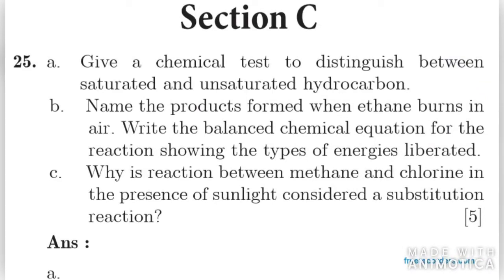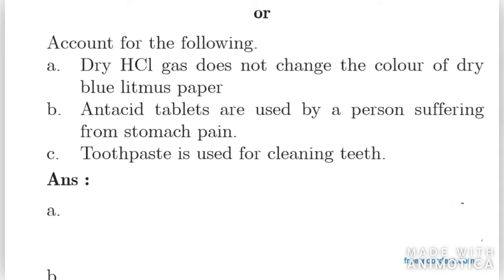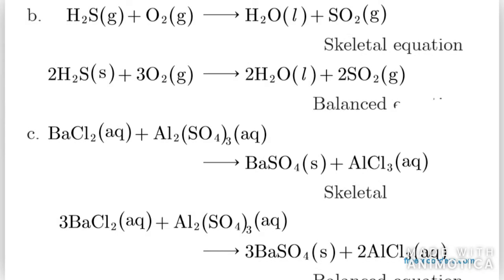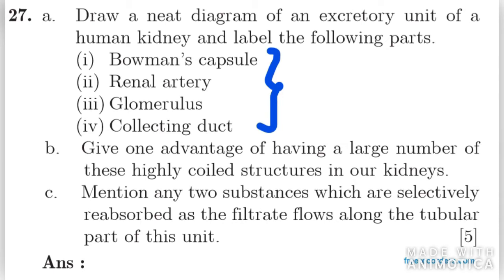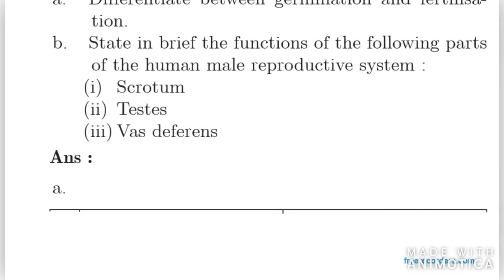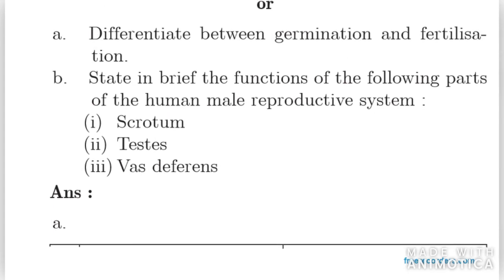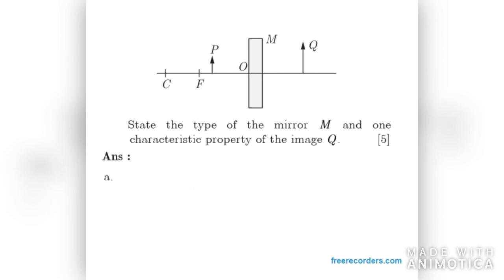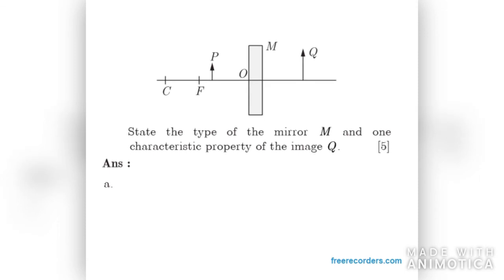Solved Science Sample Paper 2020 Section-C || Class 10|| Part 3